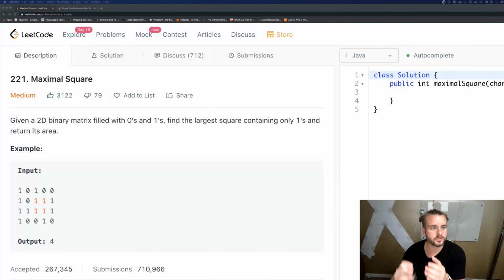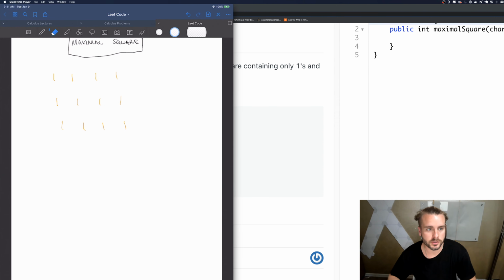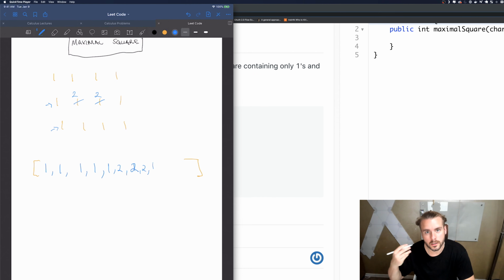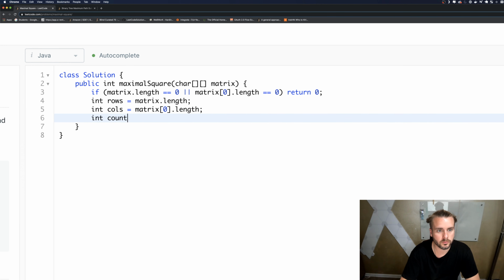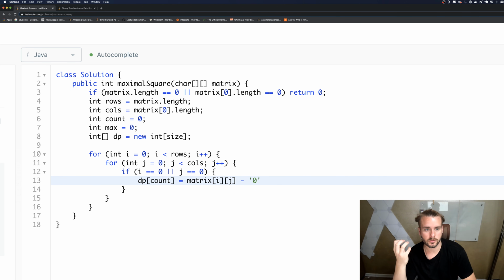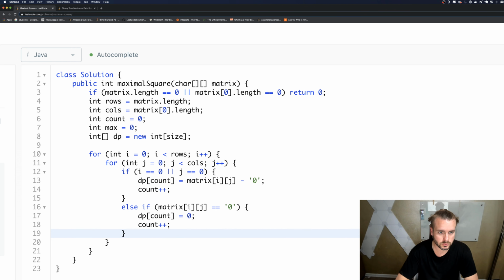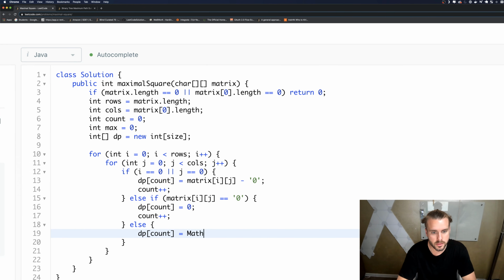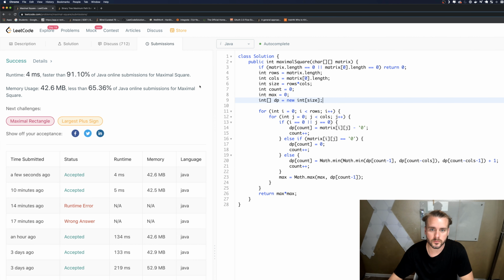LeetCode 221 | Maximal Square | Dynamic Programming Solution Explained (Java)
Description: "Given a 2D binary matrix filled with 0's and 1's, find the largest square containing only 1's and return its area."